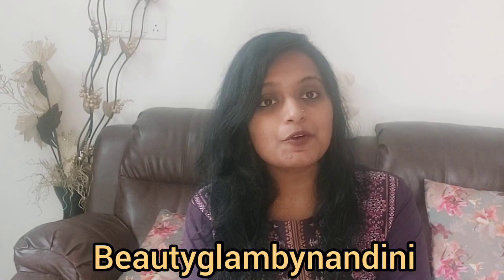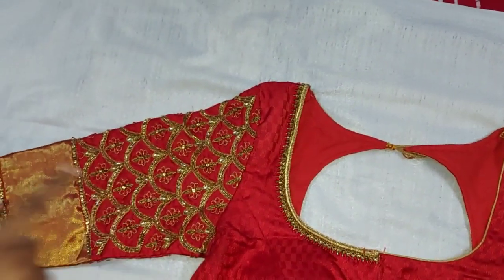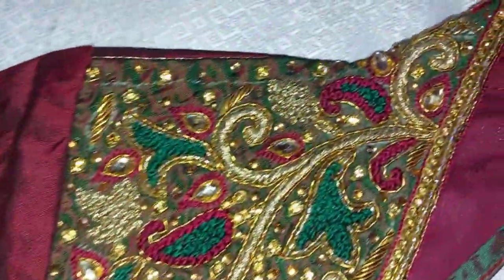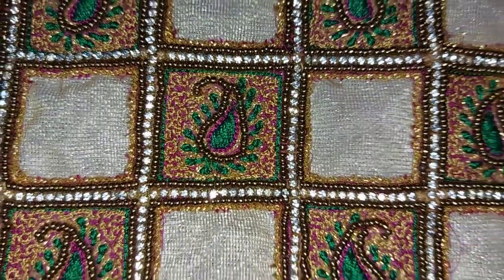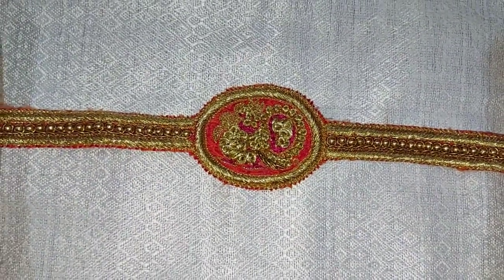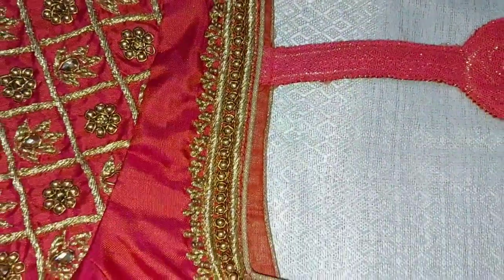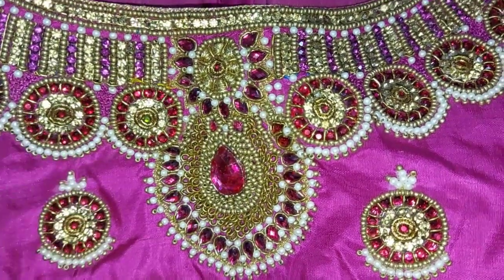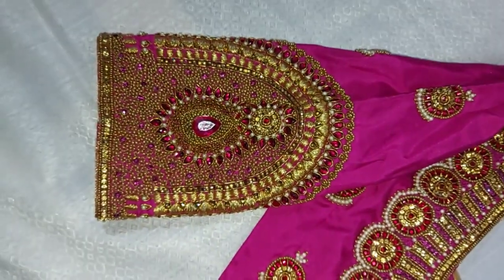ರೇಷ್ಮೆ ಸೀರೆ ಲೇಟೆಸ್ಟ್ ವರ್ಕ್ ಬ್ಲೌಸ್ ಡಿಸೈನ್ಸ್ ಲೇಟೆಸ್ಟ್ ಬ್ಲೌಸ್| my work blouse collections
Hi everyone
Today am sharing my work blouse collections part 2. In this I have 6 blouse collections which luks very beautiful and elegant and all blouses are very elegant hope you guys will like this video and plz do like and subscribe to my channel
 Nandinivikas
Musician: Silicon Estate
Musician: Silicon Estate
Musician: Gabriel